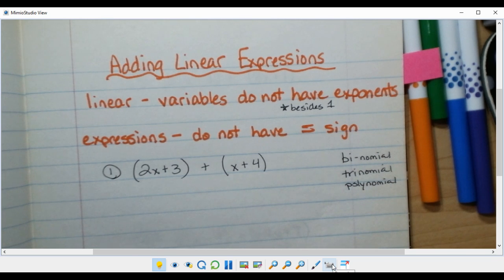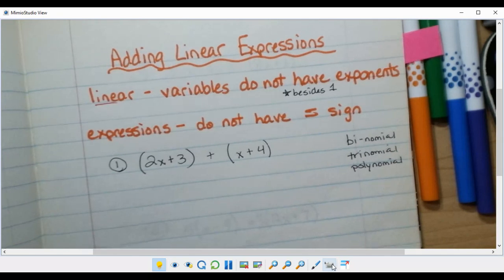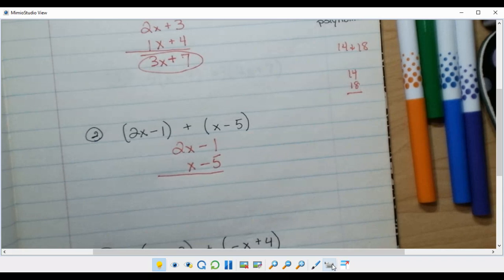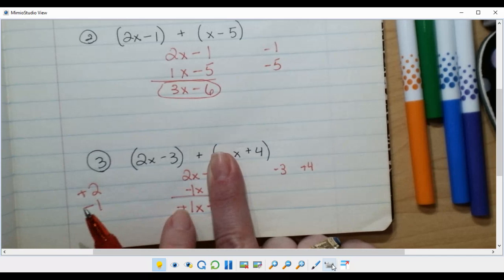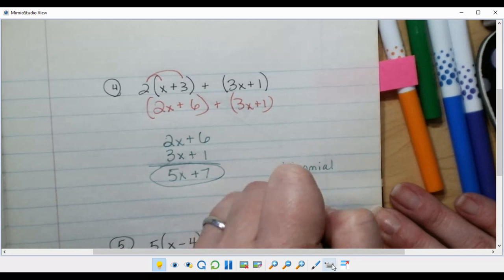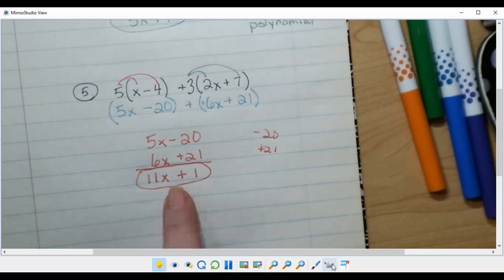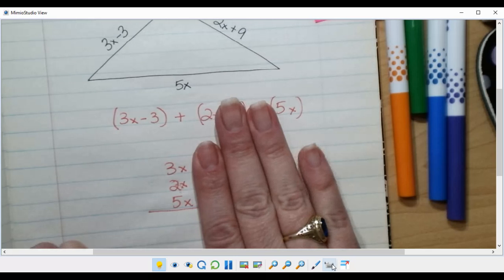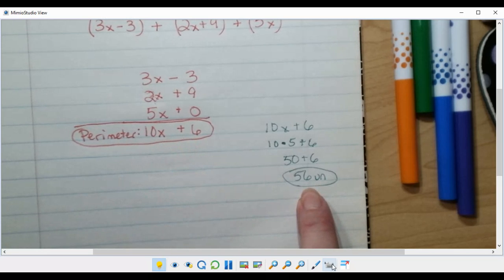Adding Linear Expressions